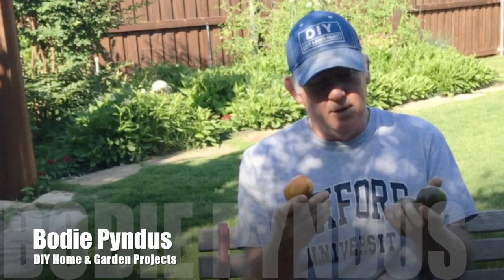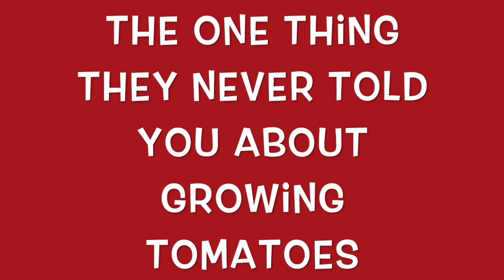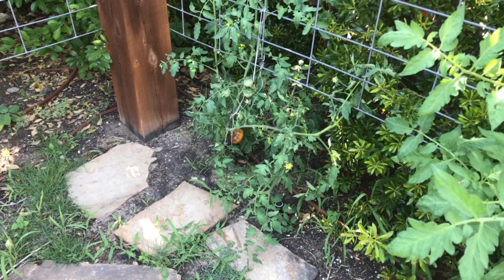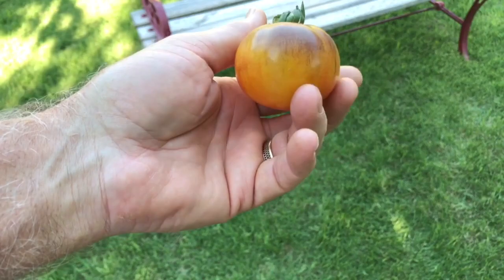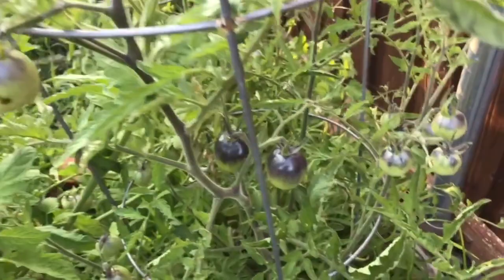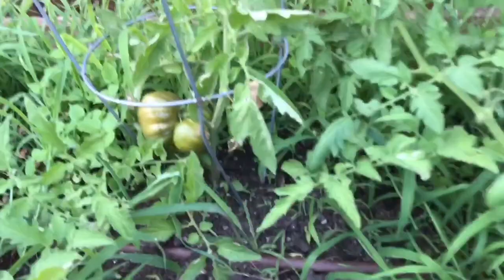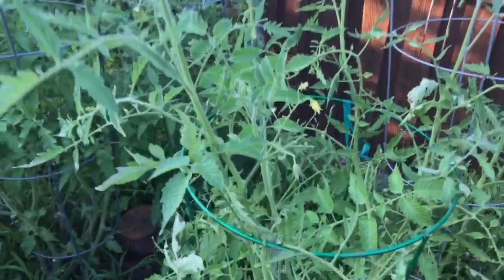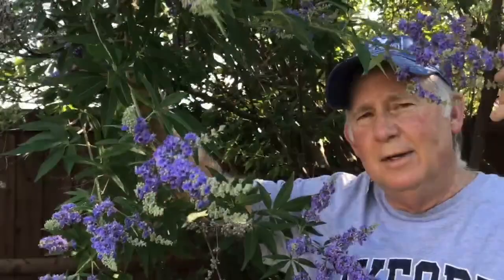Too HOT for TOMATOES?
Growing Tomatoes in Texas can be fun and productive.  The season starts early March in some years, we put our plants in the ground by the First day of Spring, protect from a late frost or two, then grow them like crazy until it gets HOT.  In this video I explain why this will be a POOR tomato season.  The weather has shortened the bloom window by two week on the front end and a week on the back end.

If you live is a warm climate, then you must know about the bloom window and how it effects your tomatoes.  You can learn in this video titled " The One thing they Never told you about Growing Tomatoes"

This Year it just may be too hot for our tomatoes to set fruit.

Link to All the tools I use, on Amazon